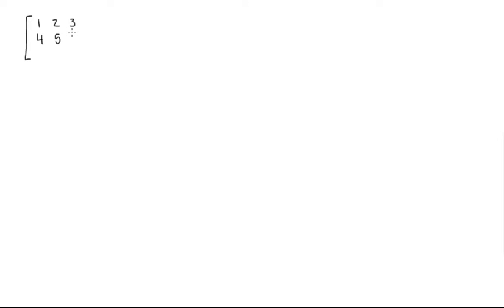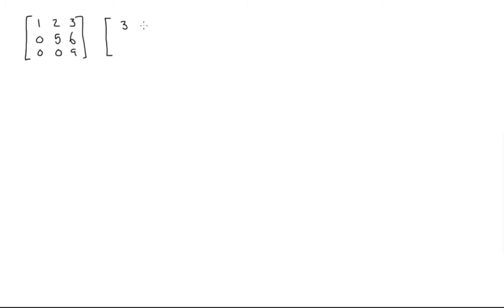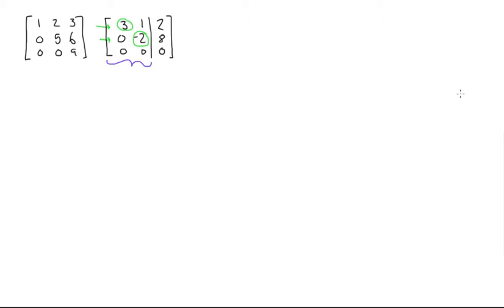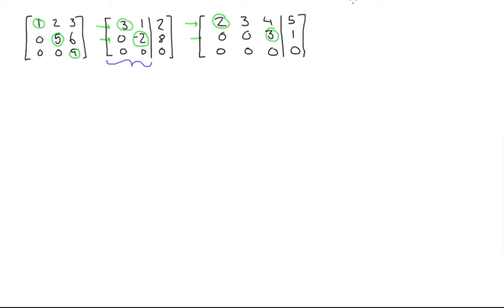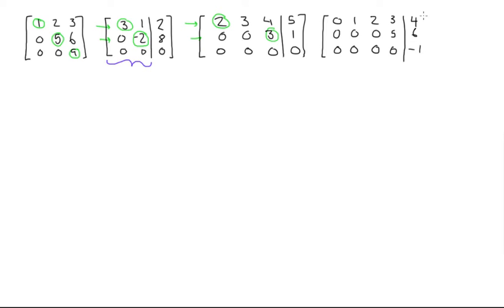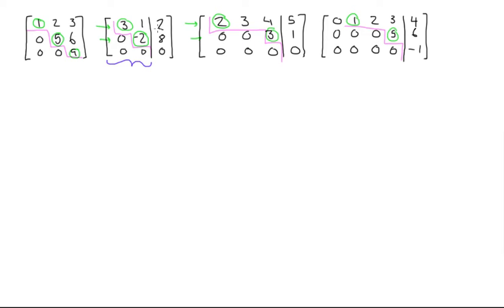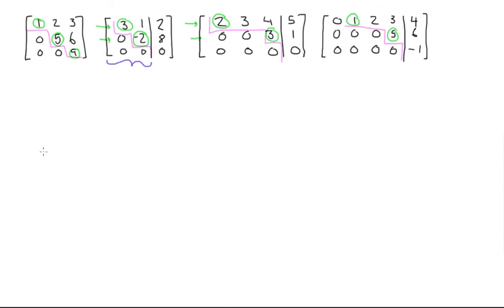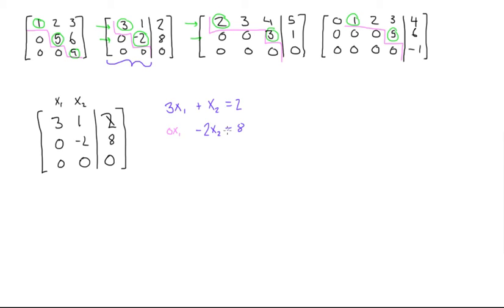Row echelon form of a matrix explained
Linear Algebra Tutorial: Row echelon form of a matrix explained.